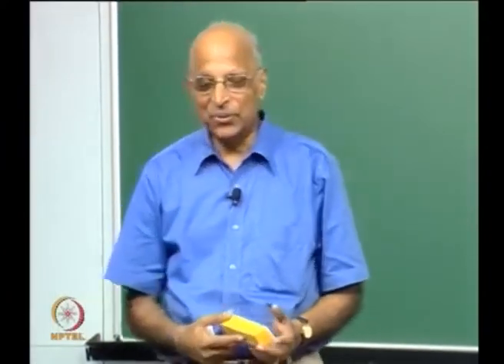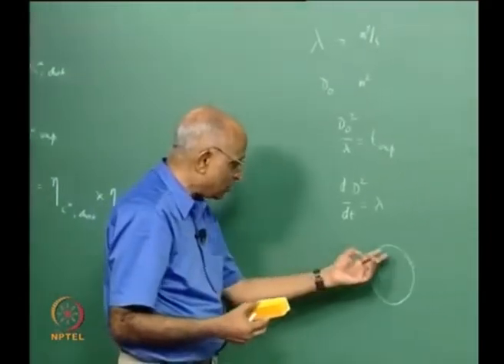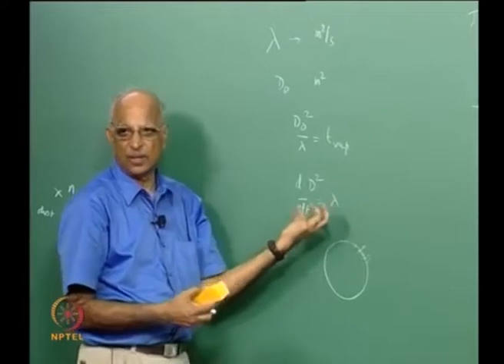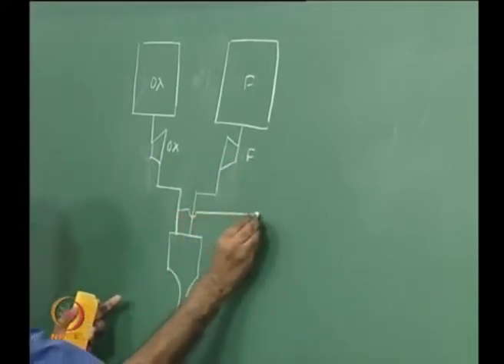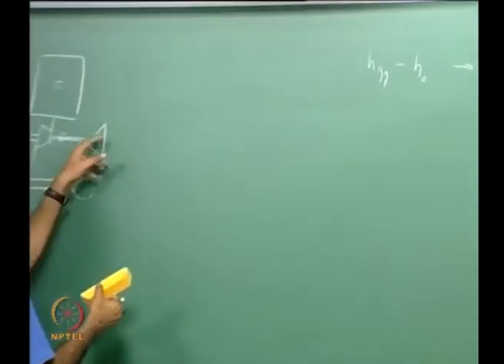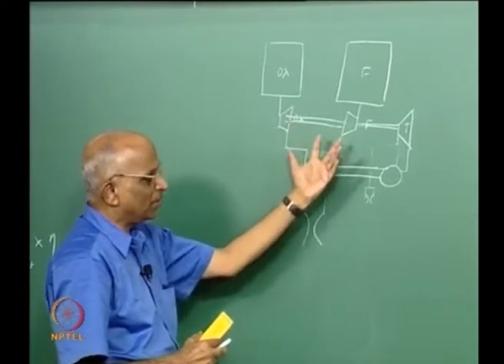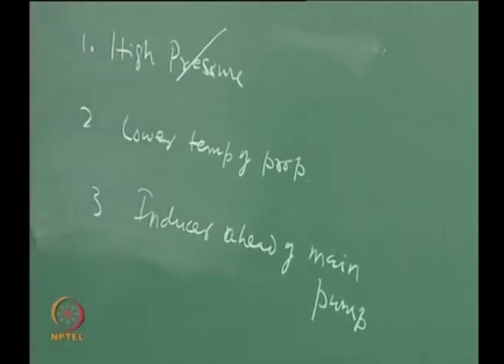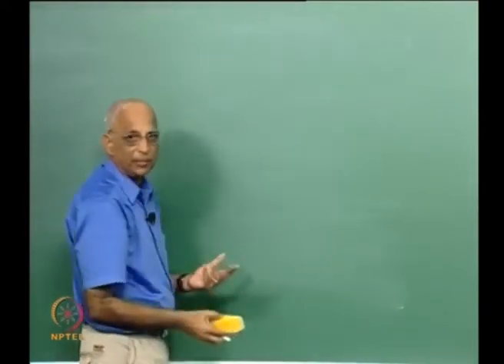Lec 31: Pumps and Turbines: Propellant Feed System at Zero "g" Conditions